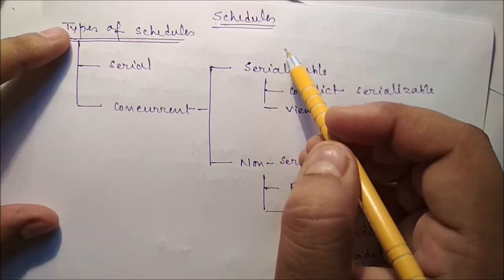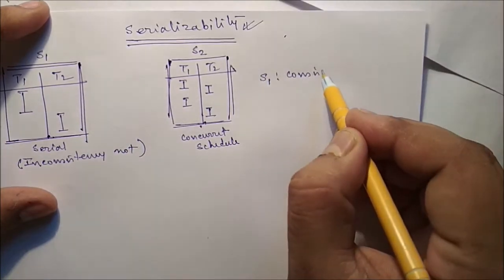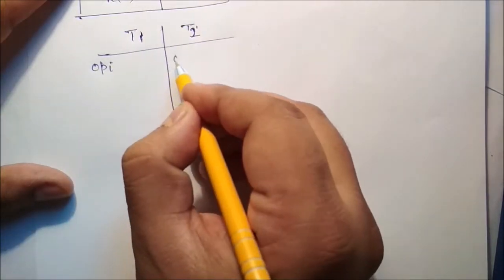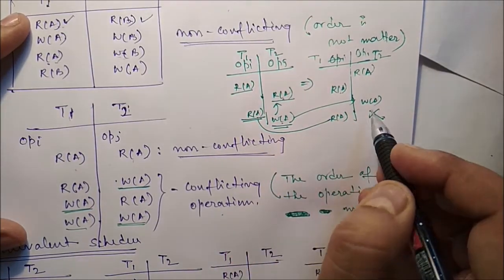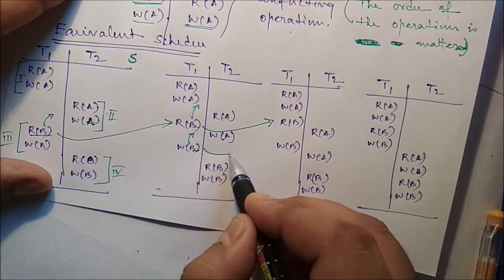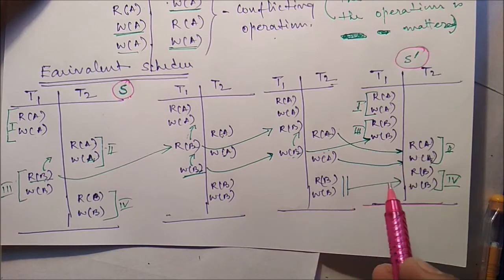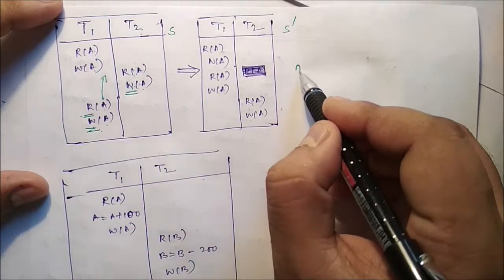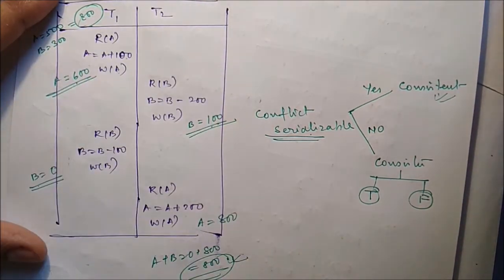[DB66] Types of schedule, Serializability, Equivalent Schedule, Conflict Serializability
Transactions (Part 5): Types of schedule, Serializability, Equivalent Schedule, Conflict Serializability